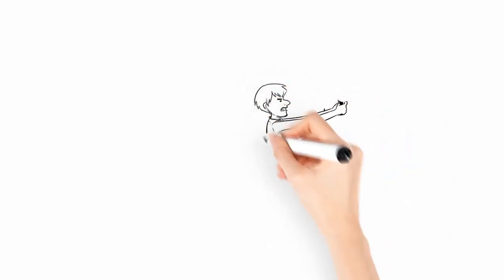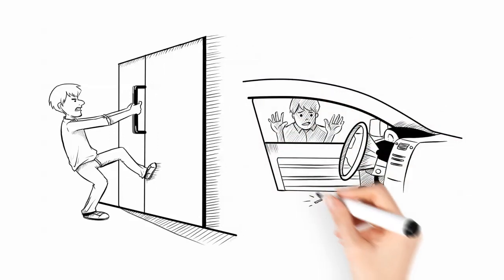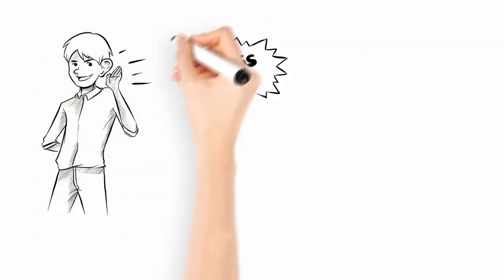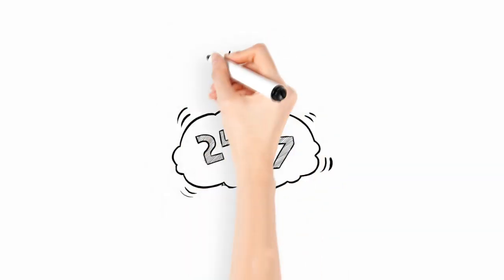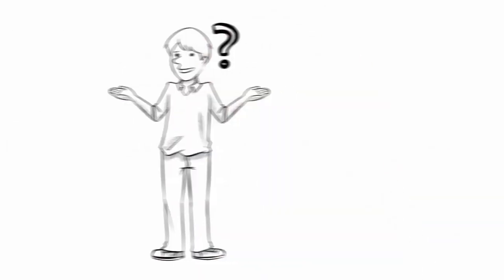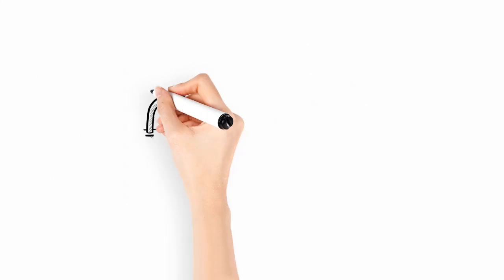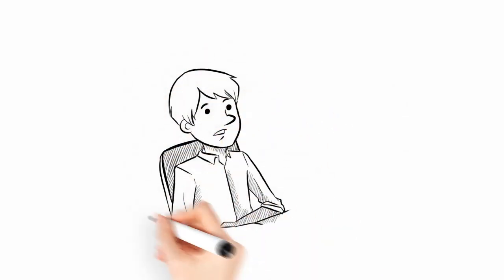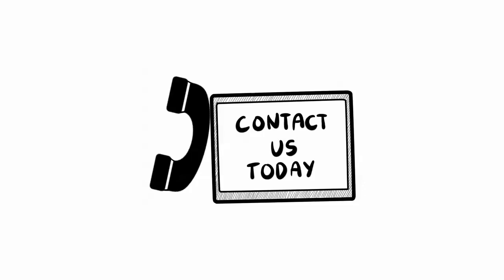24 Hour Locksmith In Albany Park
24 Hour Locksmith In Albany Park

If I had two guesses I'll bet you're either locked out of your home or locked out of your car and you're probably a little stressed did I guess it or what well listen you no longer have to stress about it because we're here to help call your experienced local team of locksmiths today we're on call 24 hours a day seven days a week and we can be there in a flash oh yeah if you're worried about damage happening to your property don't sweat that either we're insured and our work is 100% guaranteed so what are you waiting for let us solve your loc problem quickly with our no-hassle service there's absolutely no risk or obligation and calling us to check pricing for your particular situation so go ahead pick up the phone and call us today.